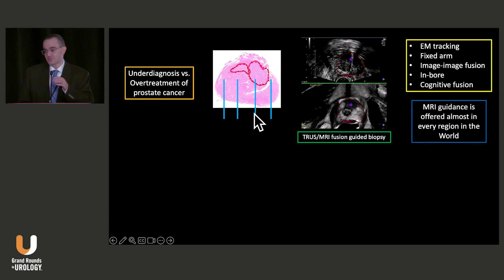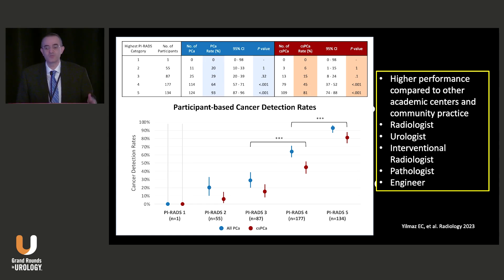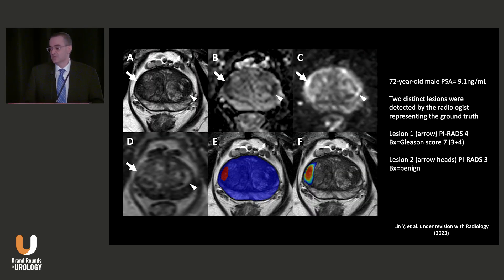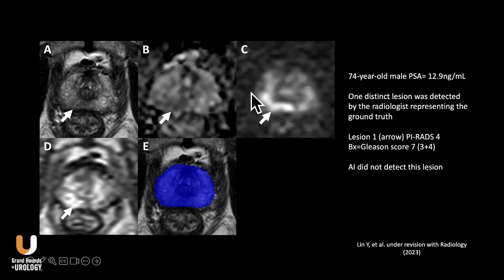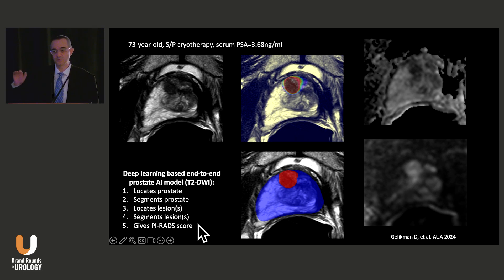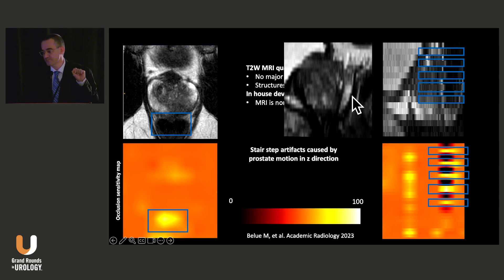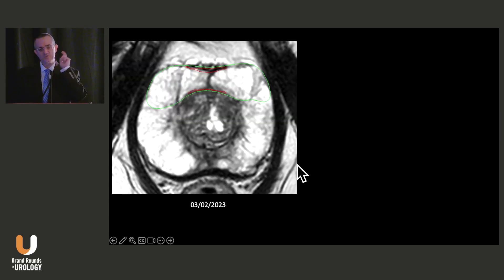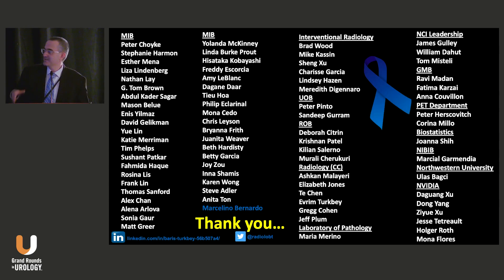Rise of the Machines: AI in Prostate MRI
Baris Turkbey, MD, explores the capabilities and training gaps of Artificial Intelligence in MRI prostate cancer detection.